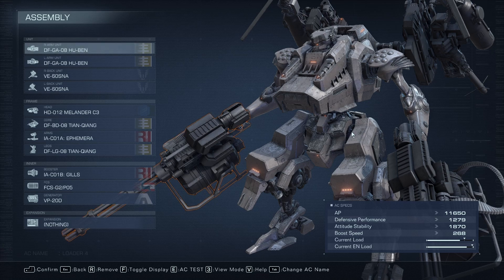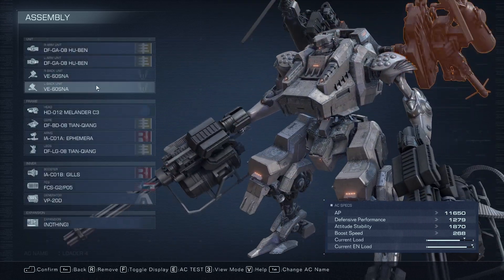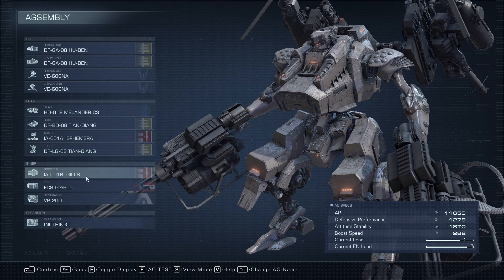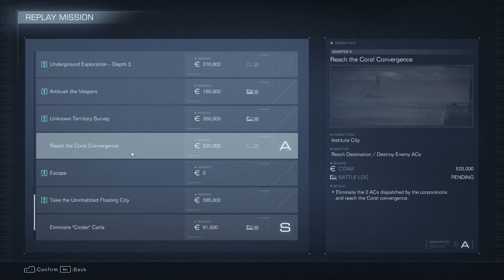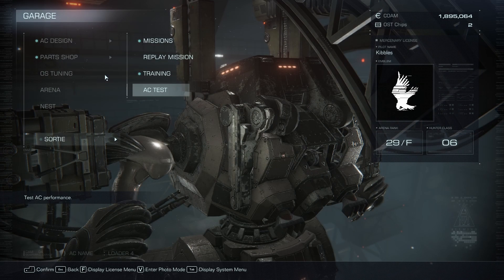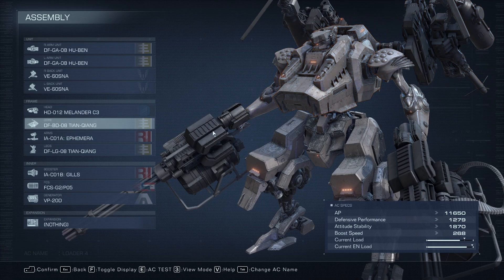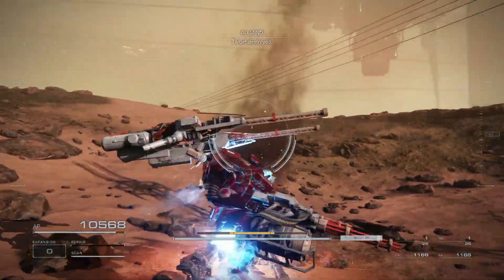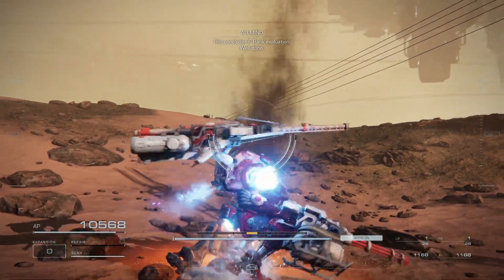Armored Core 6 G6 Red Arena Battle in 20 seconds, 27/F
This Armored Core 6 G6 Red guide will show you the Armored Core 6 best arena build for easily getting through most if not all of the Armored Core 6 arena battles.